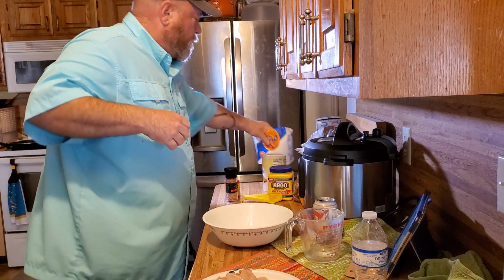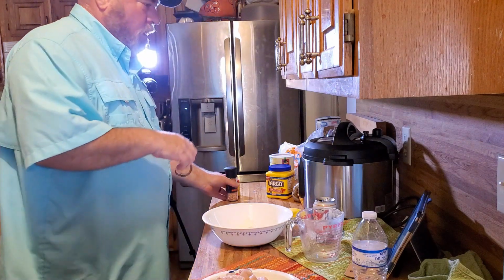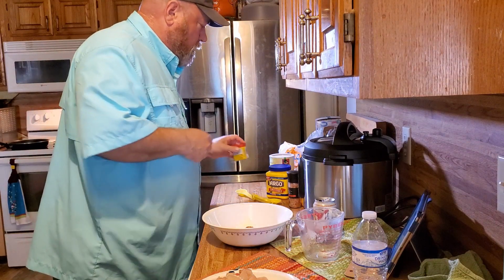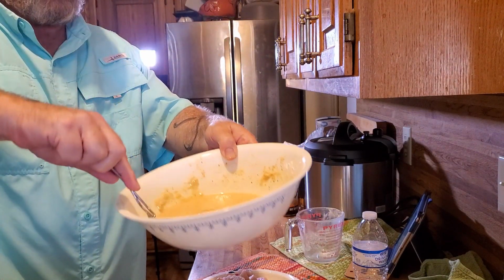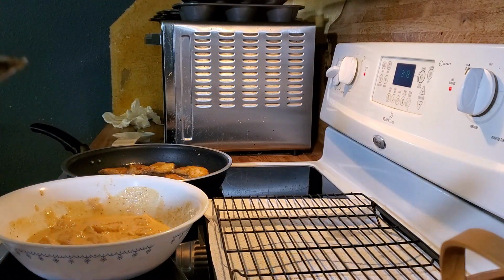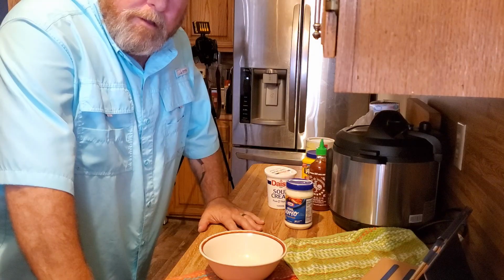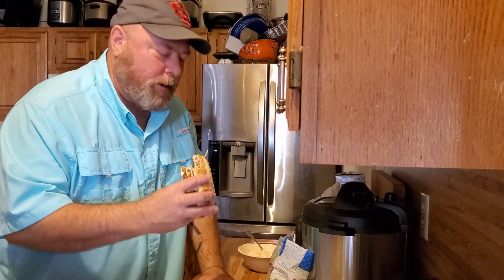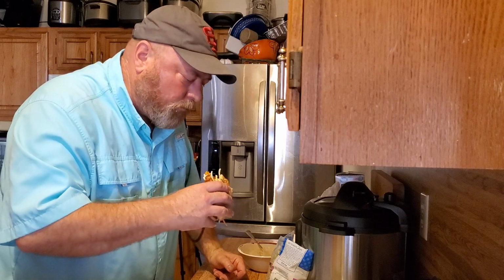How to make a Catfish Po'Boy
---If you would like to be more involved with the channel and help it grow please consider joining our Patreons!

--My video equipment:
DJI Mavic Mini Drone
GoPro 5 Black
Smatree ActionHat
Canon T6i DSLR
Joby GorilliaPod Tripod
Large Tripod
Phone Video Rig

Audio:
Sony Voice Recorder
Mic for Voice Recorder
Movo Directional Microphone
Lavalier Lapel Clip-on Microphone
Sennheiser MKE 2 Elements Action Mic

--Fishing Gear I use:
Penn Fierce II Reel 4000
Penn Fierce II Reel 6000
Penn Battle II Reel 4000
Penn Battle II Reel 6000
Bubba Blade Fillet Knife
Bubba Blade 12” Flex Curve Knife
Bubba Blade Pliers
Fishing Line Spooler

--Boat Upgrades and Equipment:
Hydraulic Steering Kit
Boarding Ladder
Trolling Motor Disconnect
Motor Guide Xi5 Trolling Motor